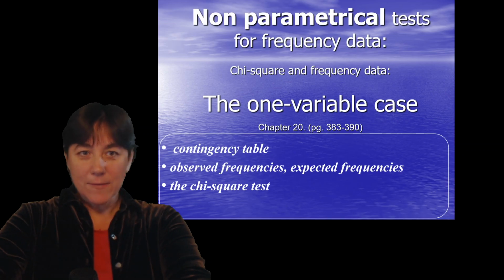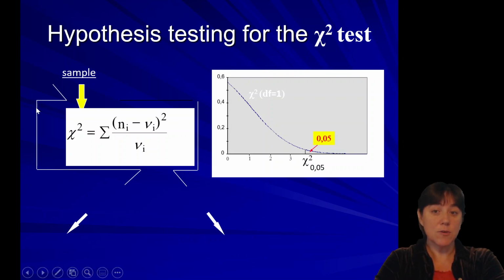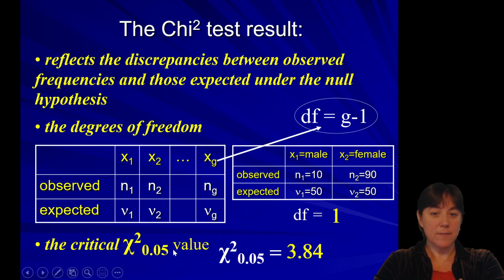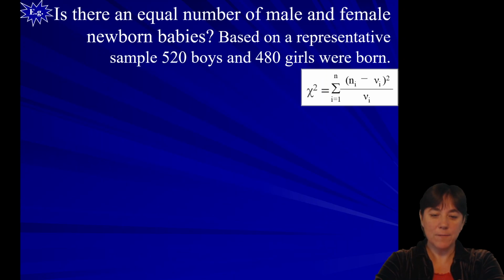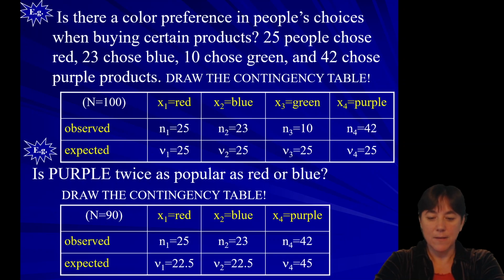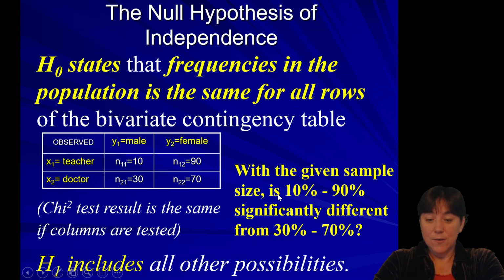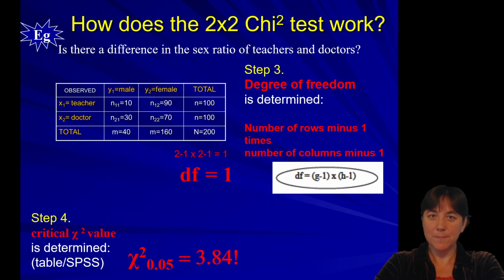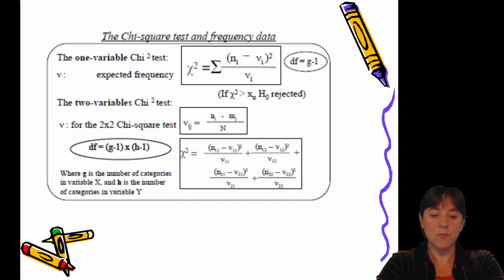Topic 7: Chi-square tests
Statistics for psychologists – Chi-square tests
• 0:33 One variable chi square test
• 5:15 Contingency table
• 9:11 Criteria for the Chi square test
• 12:16 Practice: examples
• 16:36 Two variable chi square test
• 17:52 The 2x2 contingency table and more examples